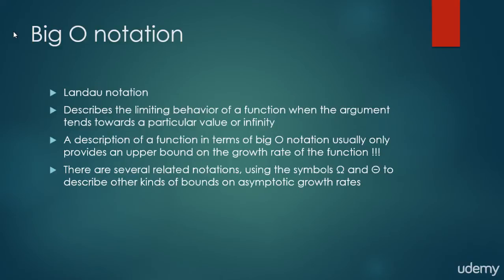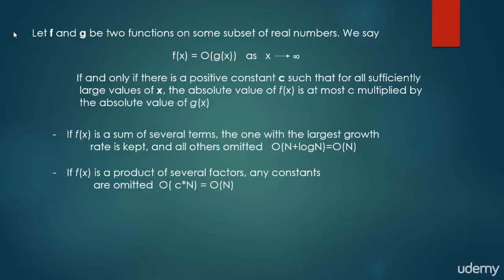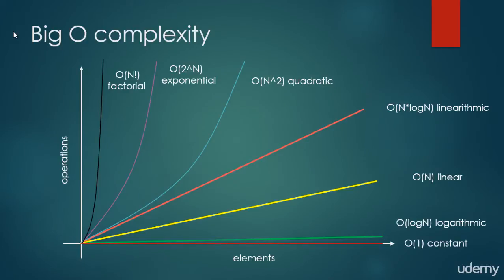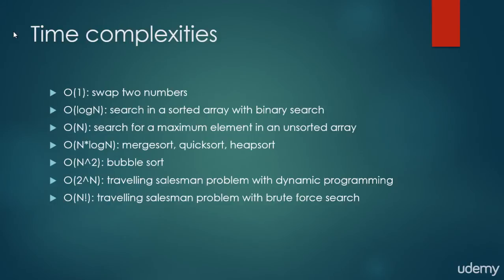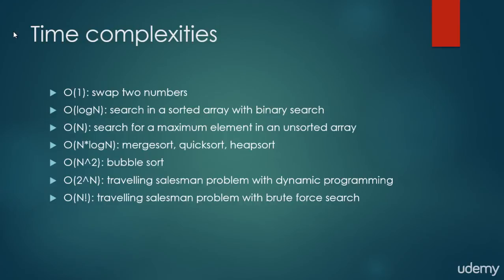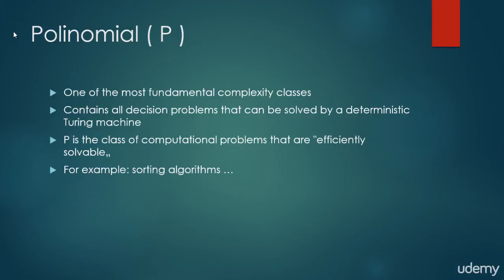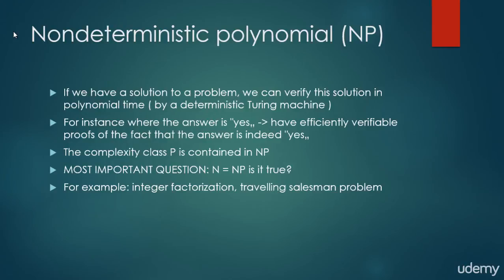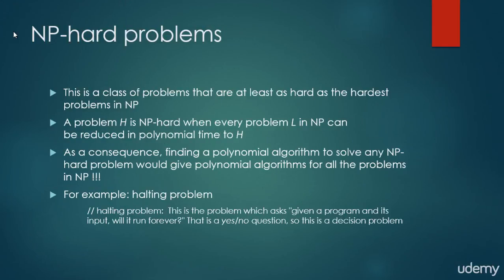1 2 Complexity theory